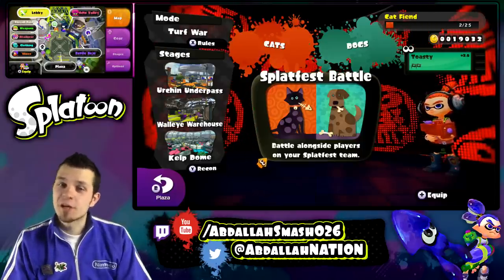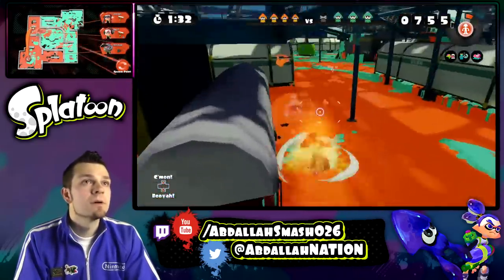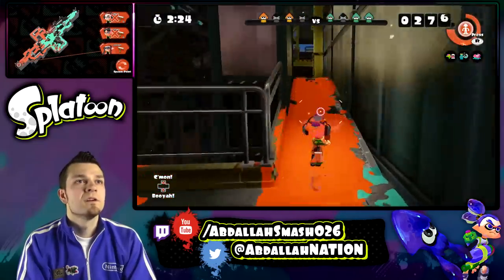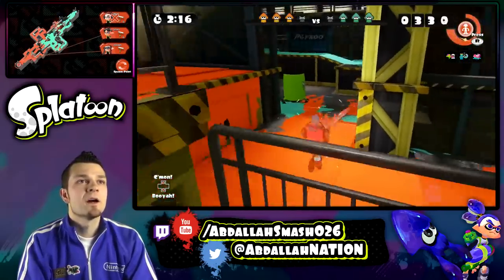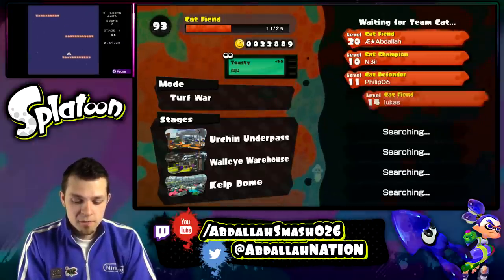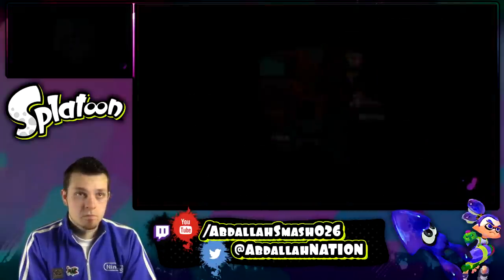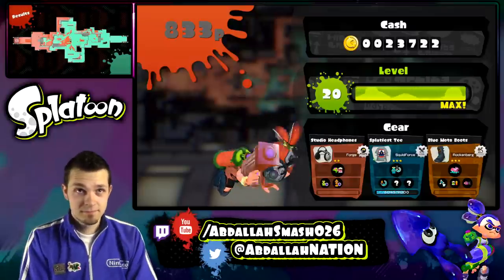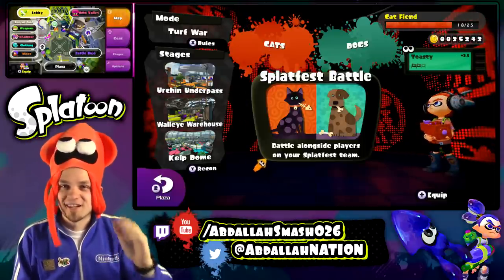Splatoon Online Splatfest Part 2 - Cats Vs Dogs! [FaceCam + HD1080p + GamePad]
Splatoon Online Multiplayer Splatfest Cats Vs Dogs Gameplay Part 2!

2. to increase your odds.
1. Inkling Girl Amiibo (U.S. Version)
2. Inkling Boy Amiibo (U.S. Version)
3. Inkling Squid Amiibo (U.S. Version)
One Grand winner from the Gleam contest will win:
1. One U.S. Copy of Splatoon
2. One Hauppauge HDPVR: Gaming Edition 2
3. One Blue Yeti Mic